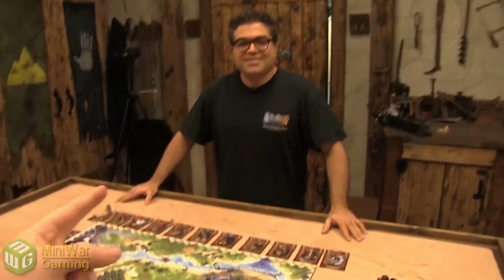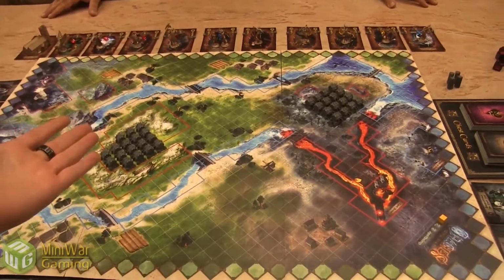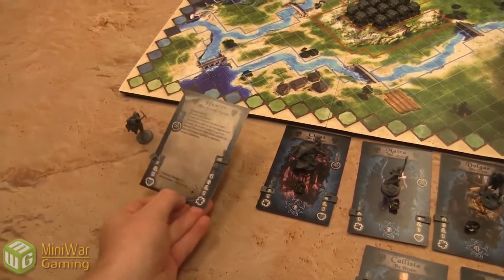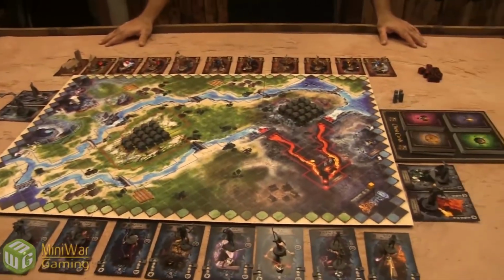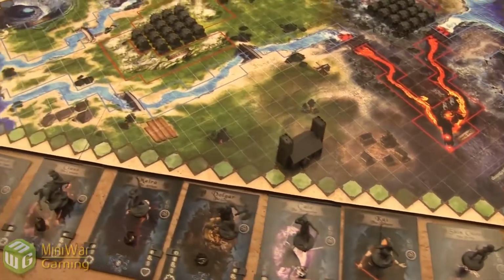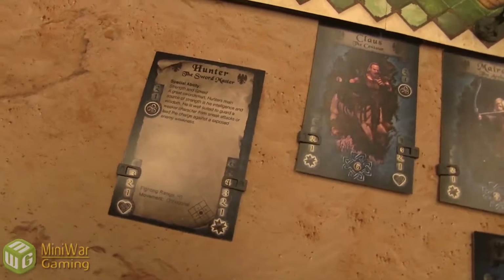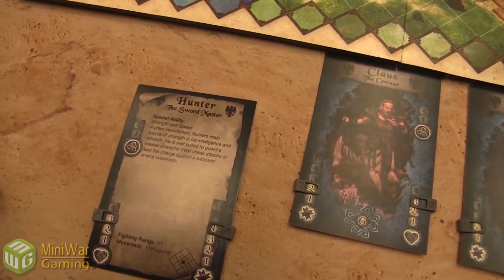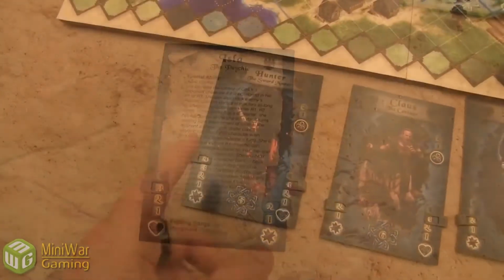Game setup & rules - Oracles Game with MiniWar Gaming Review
Our Founder, Sean with MiniWar Gaming breaking down on how to play Oracles Game.

Be sure to pre-register for all the updates and our Kickstarter launch notifications @